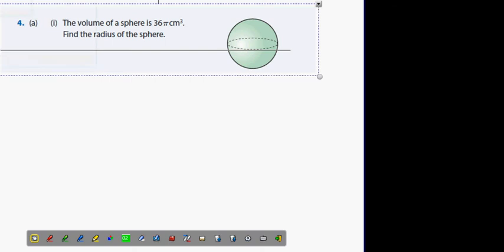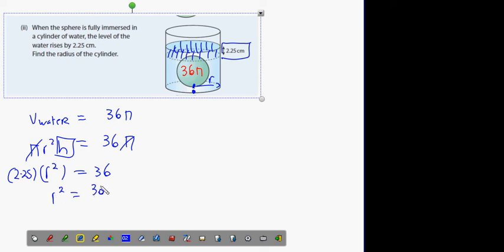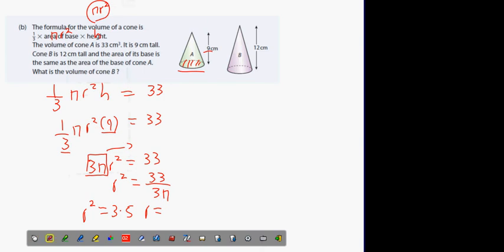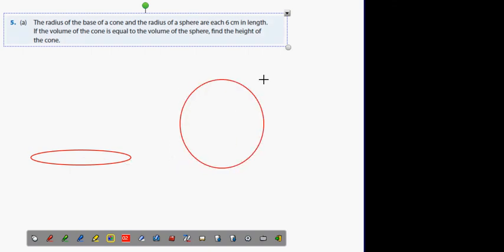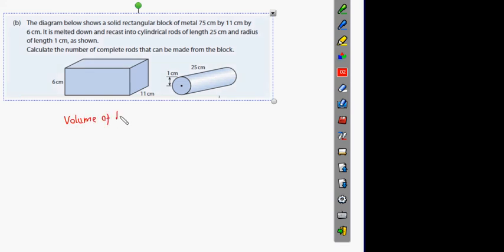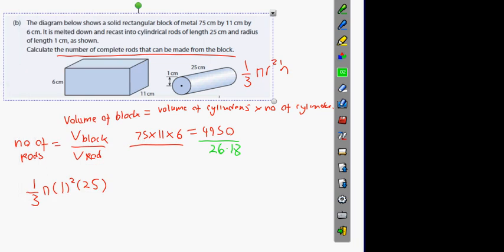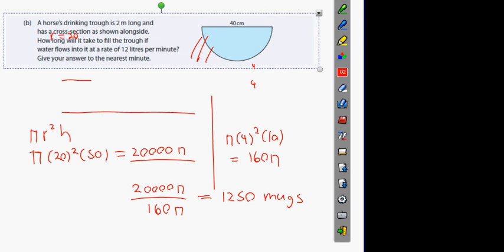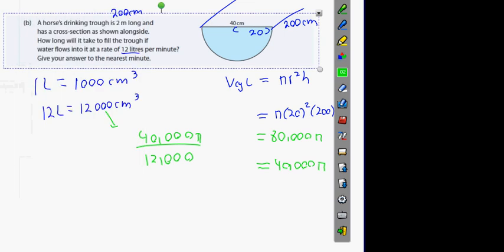3rd test yourself 17 q4q5q6